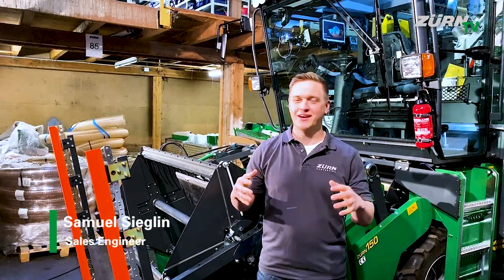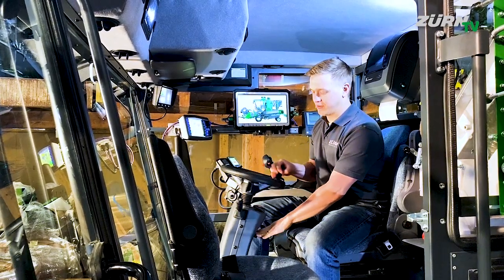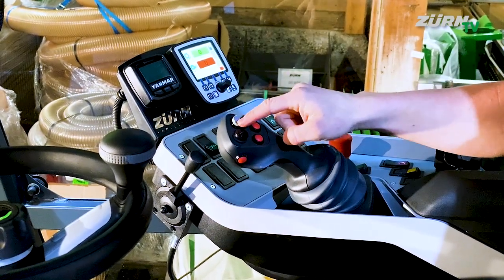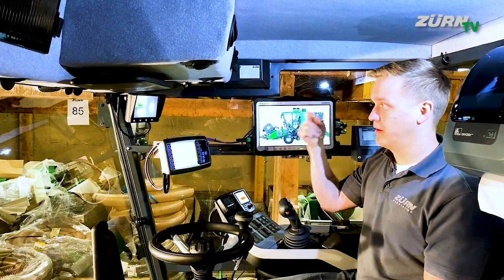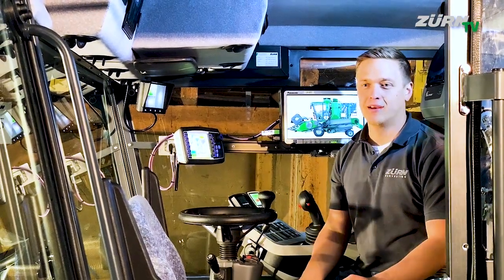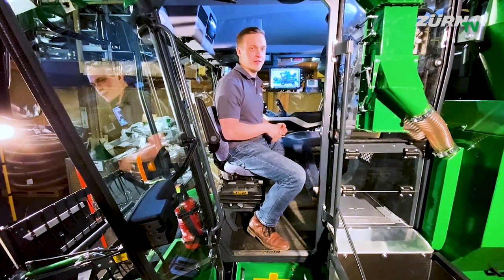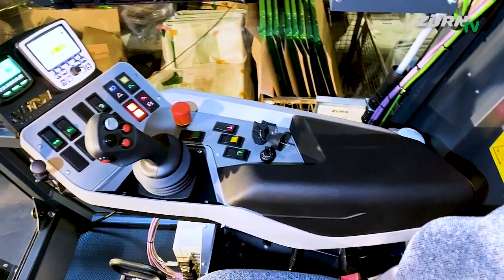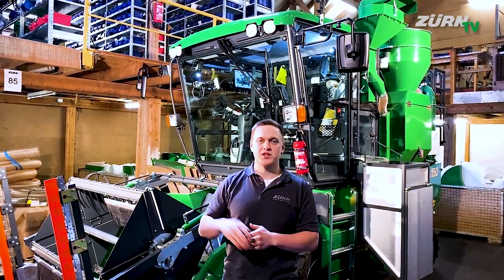Walkaround EN | The new comfort cab for the ZÜRN 150 plot combine harvester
In this video we introduce you to the new premium cab for the ZÜRN plot combines. The cab offers plenty of space for both operators, ergonomic workplaces, a fully integrated armrest with multifunction lever, a powerful air conditioning and many other features.